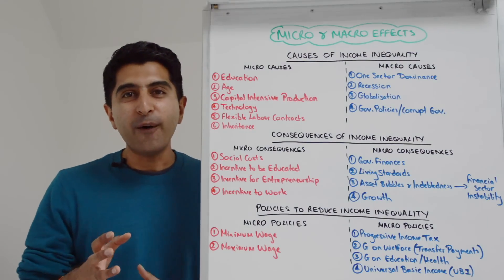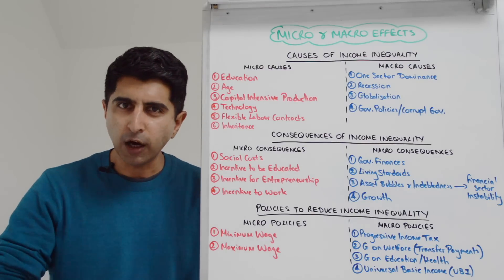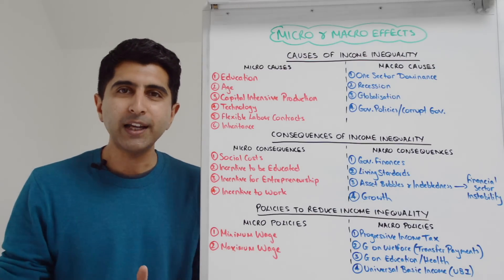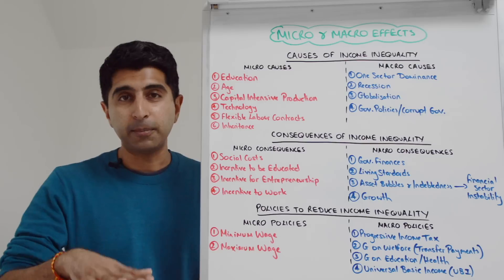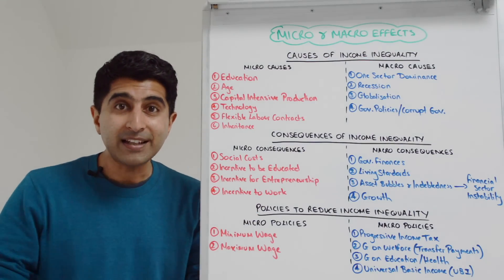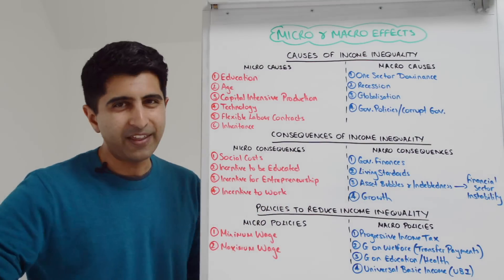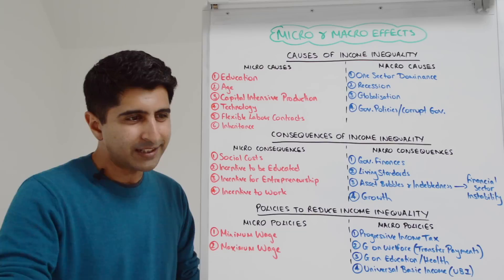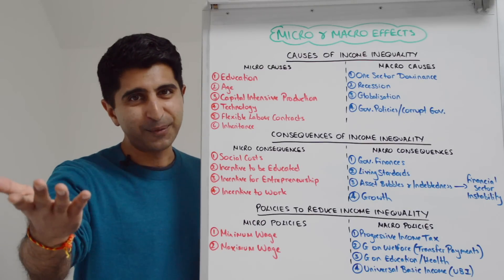Income Inequality - Micro/Macro Effects - Perfect Paper 3 Revision! (AQA/Edexcel)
Micro and Macro Effects of Inequality (Causes, Consequences and Policies). Video covering the Micro and Macro effects of the causes, consequences and policies to reduce income inequality. Enjoy!